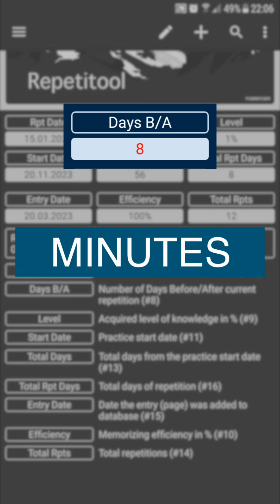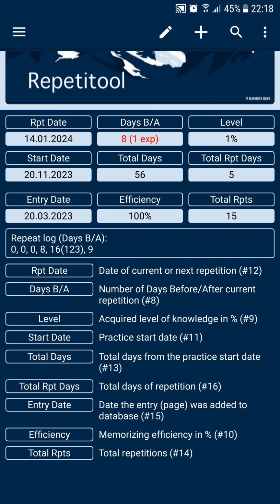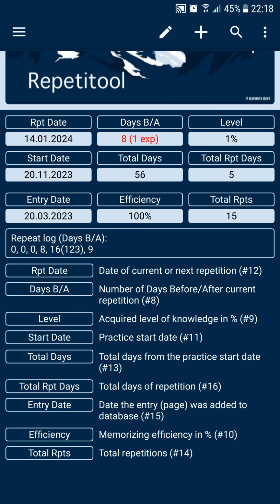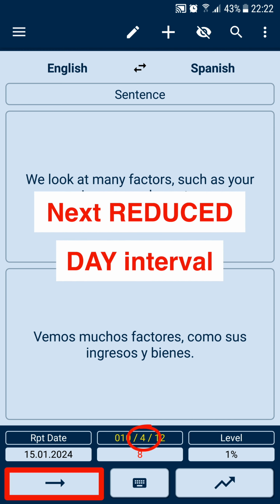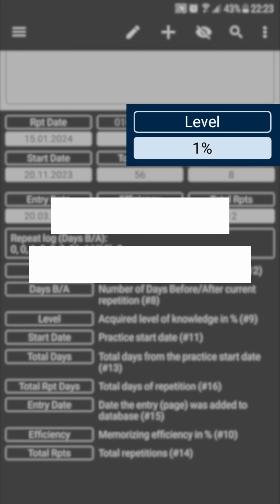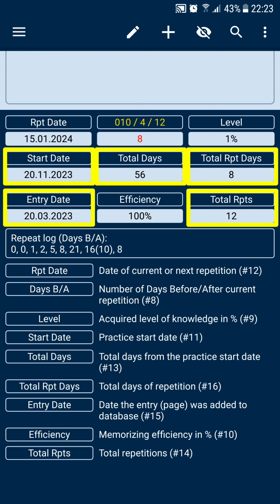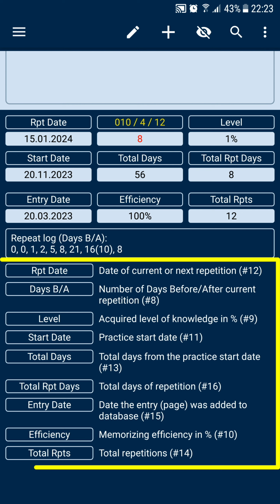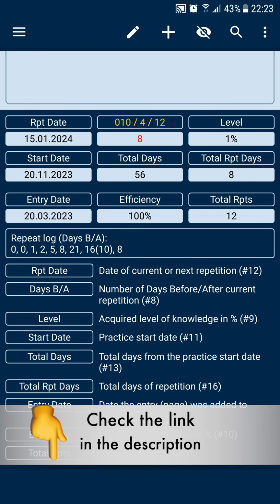Statistics Area on Repeat page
Hello! You are in Repetitool App - User Manual (🌎🇬🇧English version with subtitles)

With Repetitool App you can:
✅  learn several foreign languages at once,
✅  memorize new vocabulary, poems, texts,
✅  use advanced Spaced Repetition algorithms,
✅  create an ⚡️unlimited⚡️ number of pages,
✅  build or import your own dictionary,
✅  work with synonyms, duplicates, and large texts,

Download Repetitool App for free from Google Play:
📍 Repetitool - Memorize any text

Time codes:
00:00 Start
00:00:16  Repeat date
00:00:22  Days before/after
00:00:36  Expired repetition date
00:00:57  Future repetition date
00:01:20  Prompt with automatically suggested intervals
00:02:12  Level
00:02:42  Efficiency
00:02:50  Compare Level and Efficiency across datasets and languages
00:03:35  Other fields
00:03:50  Repeat log (Days B/A) - track your intervals if memorize by your own algorithm
00:04:24  Thanks for watching and subscribe for more

📌  Watch these videos:
❇️  QUICK START - coming soon